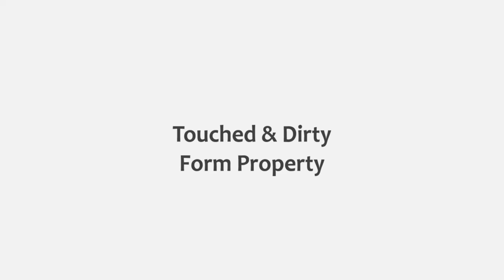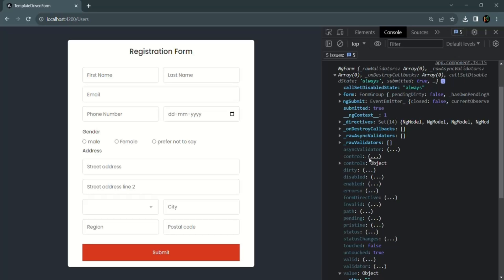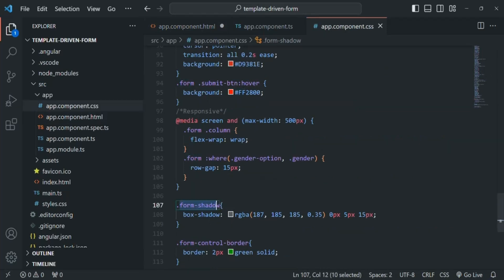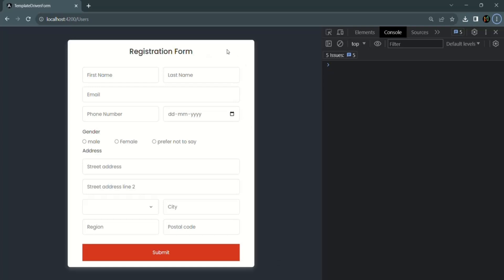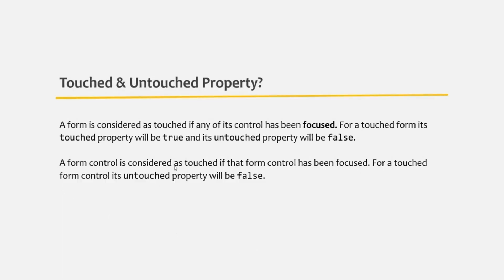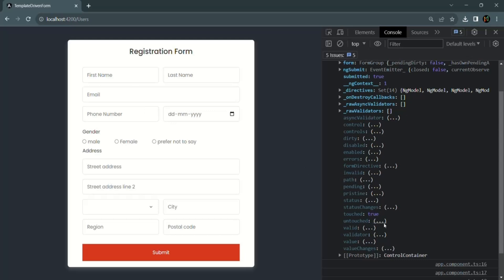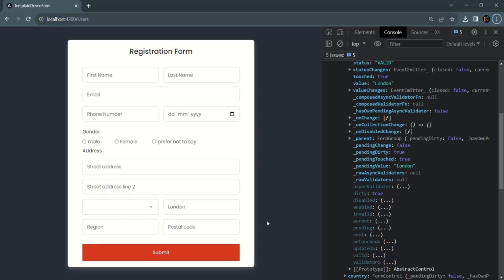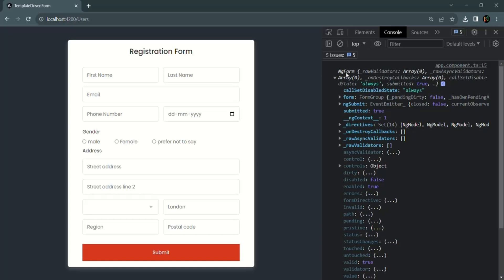#115 Touched & Dirty Form Property | Template Driven Form | A Complete Angular Course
In this lecture, we will learn about touched & dirty property of a form and form control and how to use these properties with a real world use case scenario.